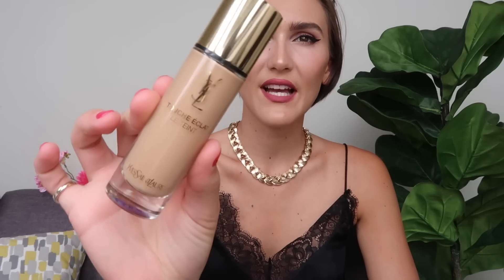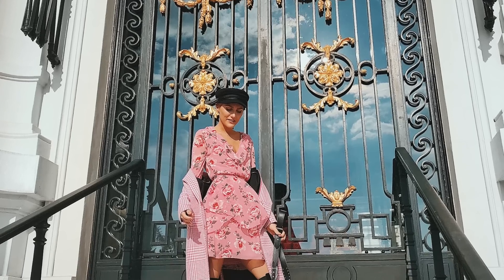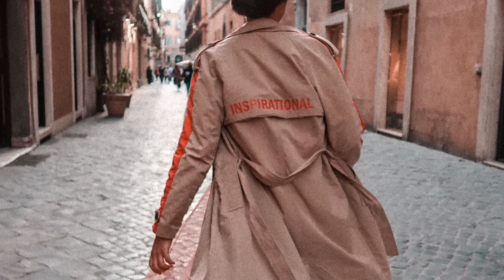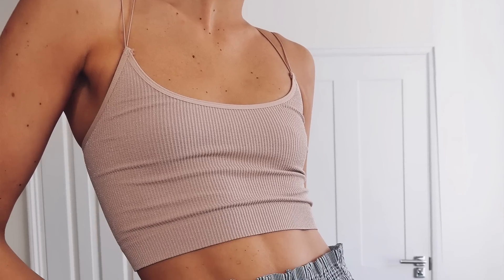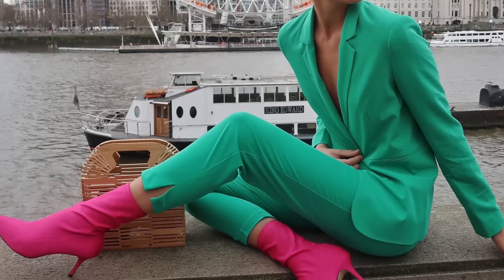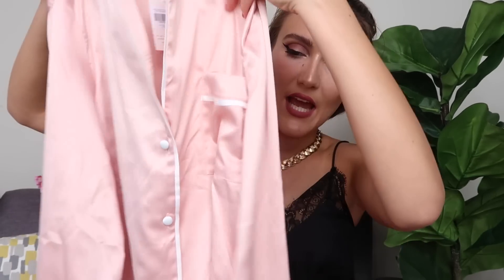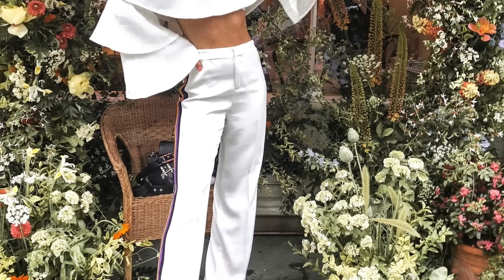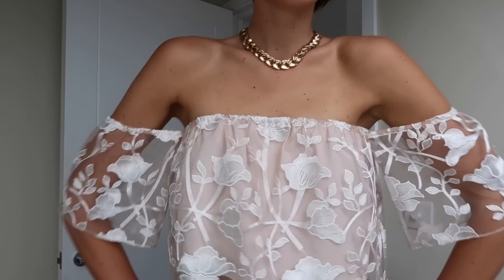NEW IN MY WARDROBE + MAY FASHION & BEAUTY FAVOURITES - Zara, Topshop, MAC, YSL etc | Blaise Dyer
A day late with the upload today, sorry guys! But its here :D I filmed a little new in my wardrobe this month + all of my May fashion & beauty favourites. Everything will (hopefully) be linked below!! Haha xoxo

THINGS MENTIONED:

Beauty Blender
YSL Foundation
Armani Highlighter
MAC Fix+ Spray

Urban Outfitters Nude Crop Top
Pink Sunglasses with diamontes (Gucci Dupe)
Also similar
Also similar
Pink Sock Boots